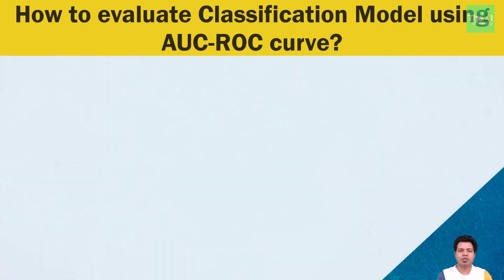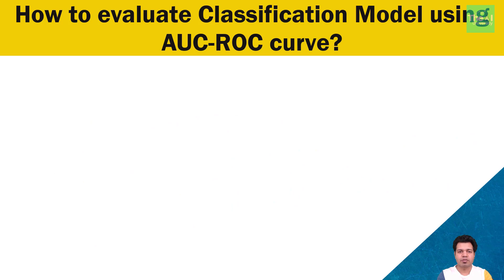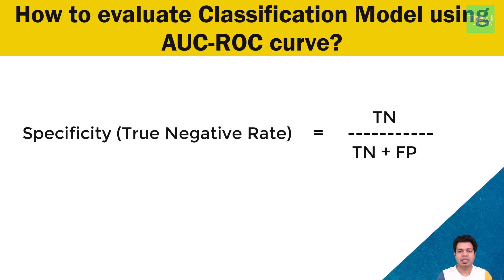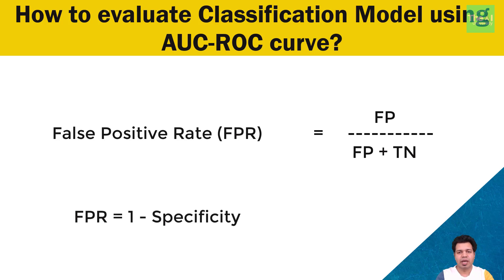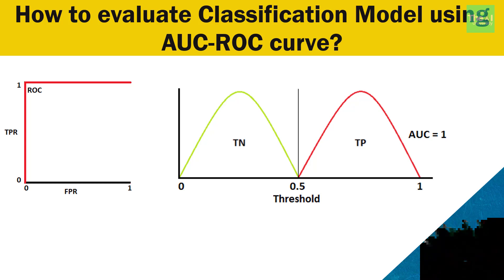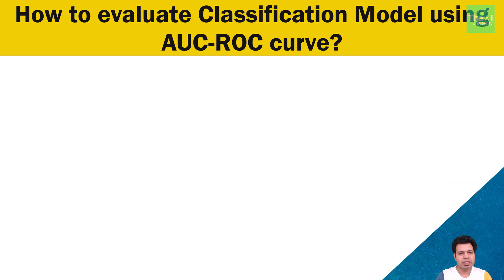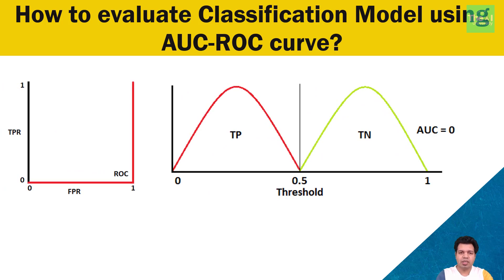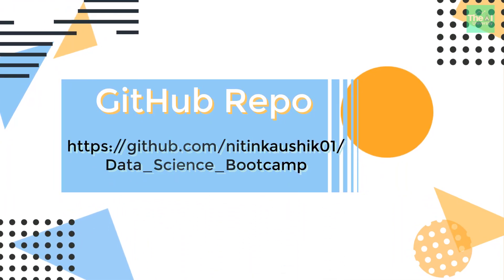Best Explanation of Evaluating Classification Model using AUC-ROC Curve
About this video:
This video gives the best explanation of evaluating classification models like logistic regression, k nearest neighbor, support vector machine etc. using AUC-ROC curve. It also explains the concepts of False Positive Rate as well as Specificity.